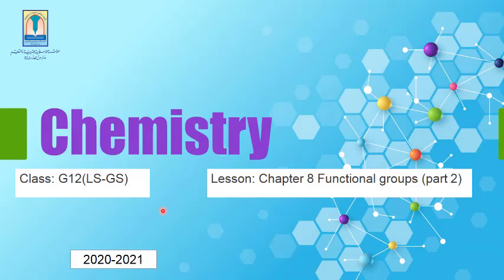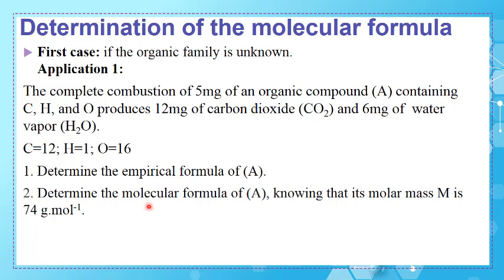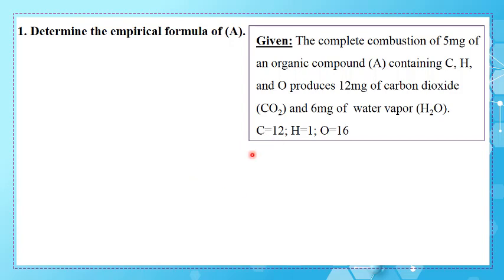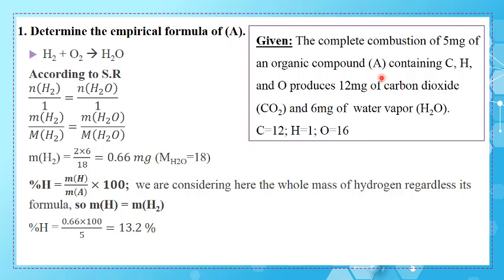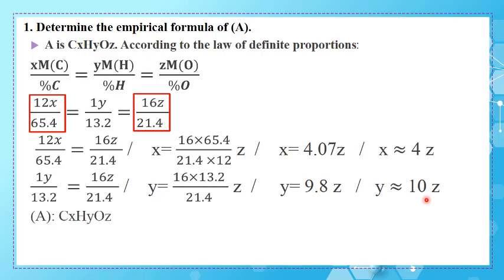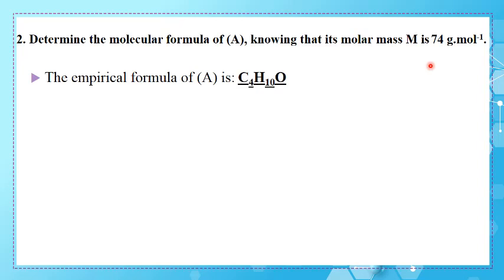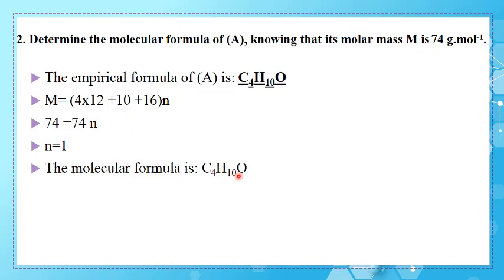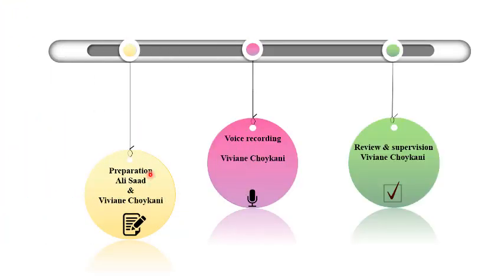G12LS GS En Chem Ch 8 Functional groups Video2 20 21